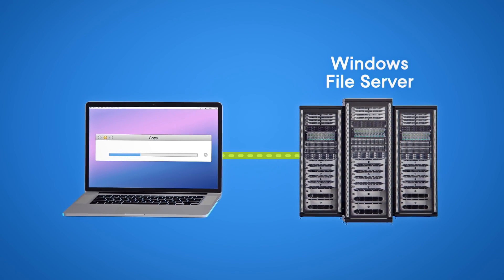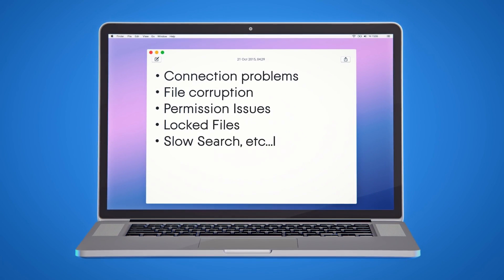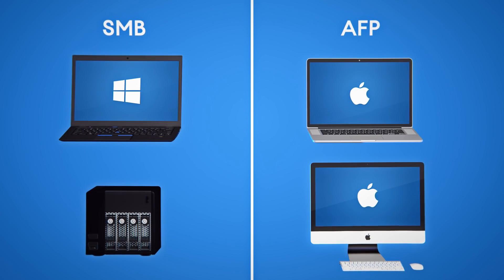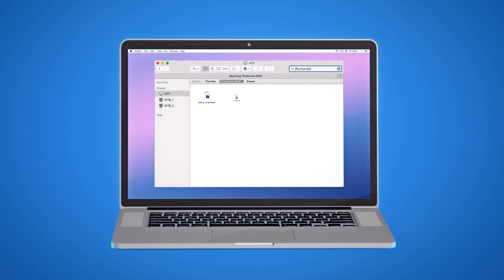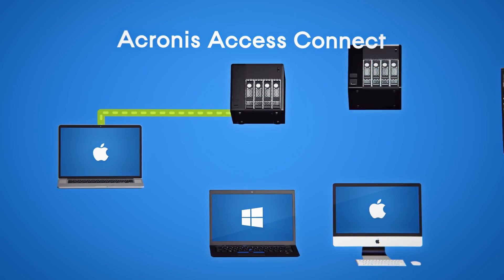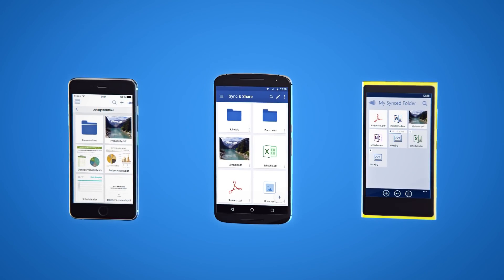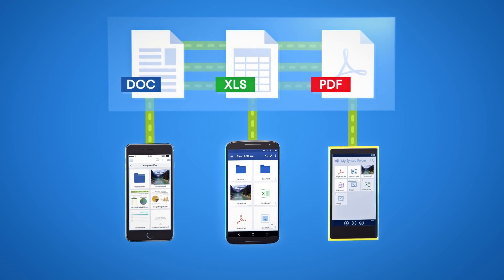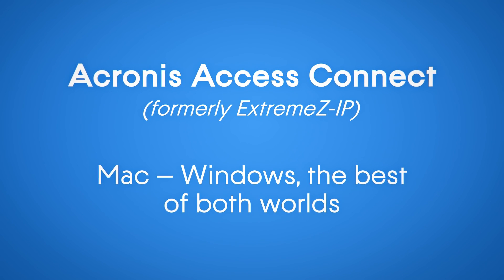Acronis Access Connect 10 (formerly ExtremeZ-IP)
Acronis Files Connect is an Apple Filing Protocol (AFP) file sharing service that runs on your Windows server and enables Macs to connect to file shares and NAS via AFP instead of the Server Message Block (SMB) protocol. With Acronis Files Connect, Mac users’ documents can be automatically backed up to a Windows file server or NAS. Seamless file access is also provided for mobile devices (iOS, Android, and Windows Phone) with intuitive browsing, searching, previewing, editing, and automatic synchronization.
Fast – up to 600x faster search, file share mounting, folder browsing, and file opening
Easy – 10-minute installation on Windows servers, delivering immediate time-to-value
Complete – Active Directory and SSO integration, mobile clients, full-content search, and much more
New! Version 10 now includes easy file access from mobile devices.